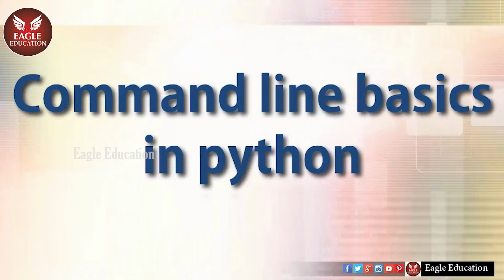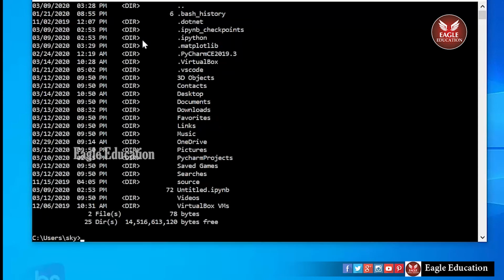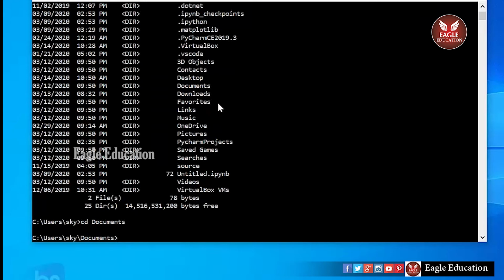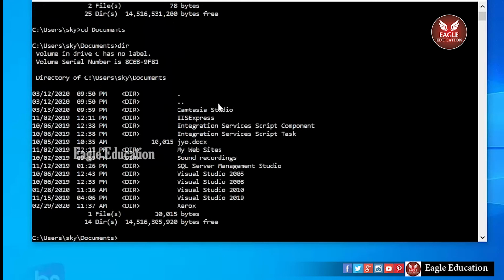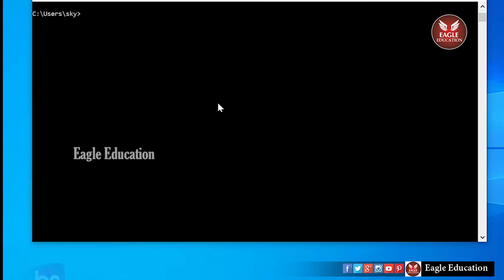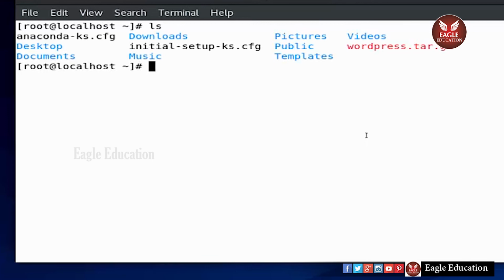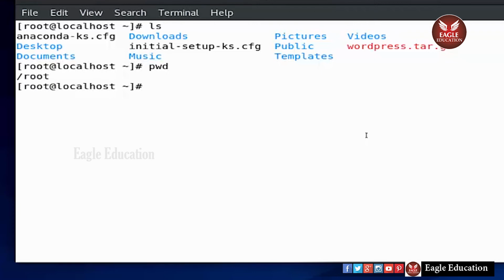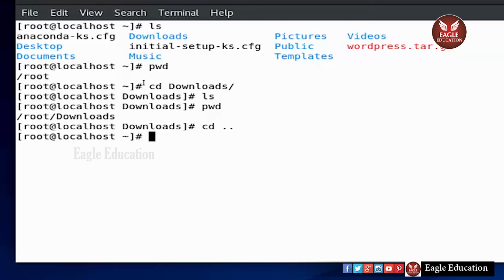Python Command Line Basics| Eagle Education